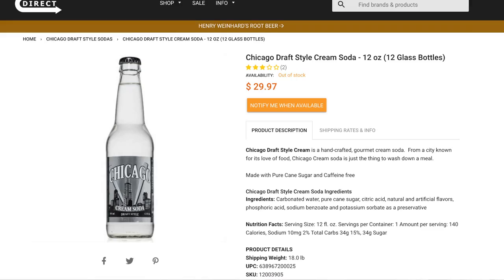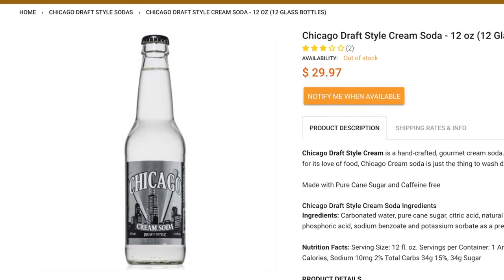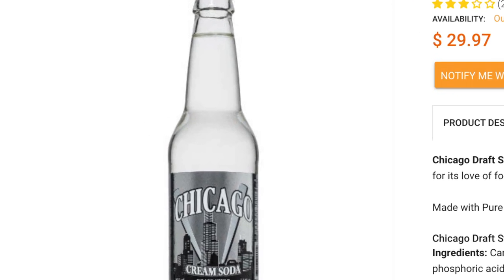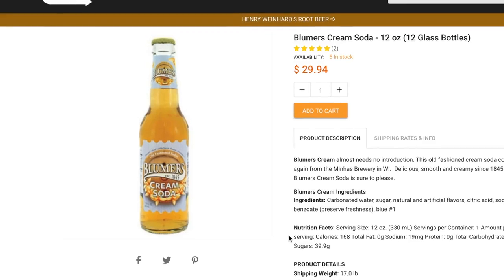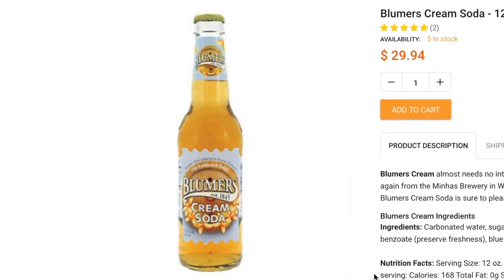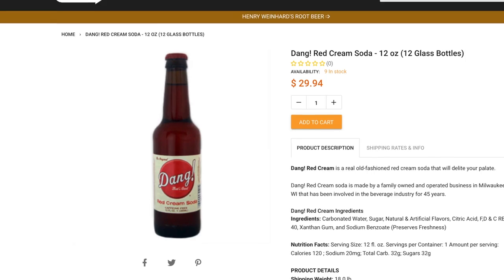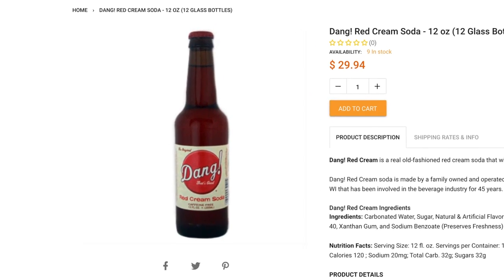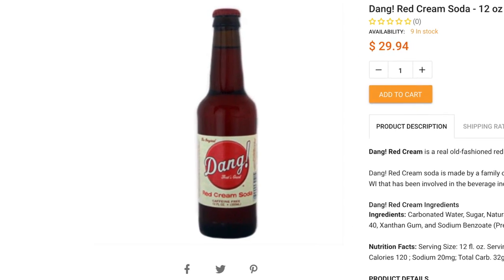Cream Soda Ultimate Sampler Review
We bought a 12 pack of Ultimate Cream Soda's from Beverages Direct and went to tasting. Lots of goodness and lots of sugar...🕺